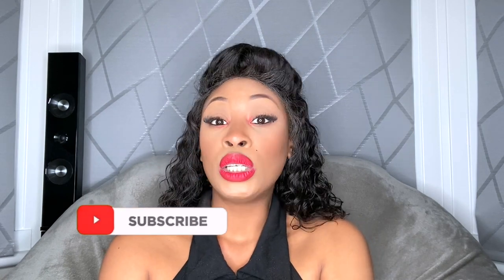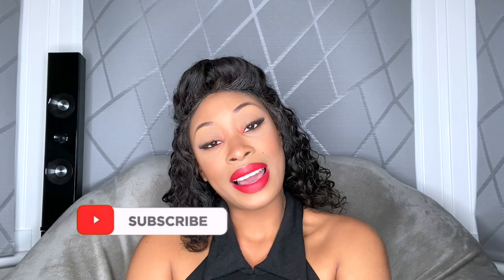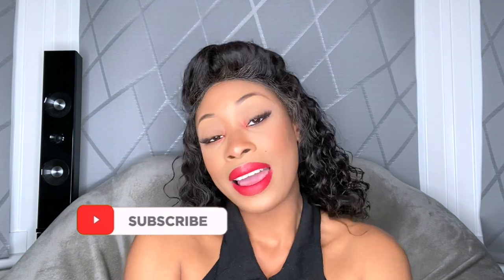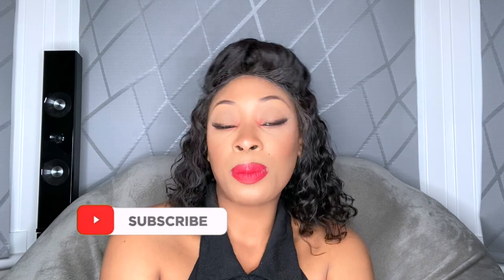Valentine's Day Tag | Chit-Chat Get Ready With Me Makeup Video | Tj Isaacs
Hi Beautiful People, I have a Valentine’s Day makeup get ready with me special for you.
You know you can’t go wrong with a Classic Red Lip and Winged Eye makeup look for v-day. I hope you enjoy and are inspired.

And remember, Beauty is skin deep, and we’re Soshallo! 💋

Products used
Mary Kay Primer
Nars Soft Matte Liquid Foundation- Moorea
Nars Soft Matte Concealer- Ginger
Laura Mercier Translucent Powder- Honey
Nars Bronzer- Samoa
Pat Mcgrath Morhership V Bronze Seduction Palette ( used for blush ) -
Nabla Skin Glazing Highlighter- Privilege

Eyes
Pat Mcgrath Mothership V Bronze Seduction Palette-
Dose of Colors Eyeliner- Caviar
Ardell Wispies Lashes- Demi Wispies

Lips
Makeup Revolution Lip Pencil- TGIF
Beauty Bakerie Lip Whip - Mon Cheri

Hair - UNice Hair